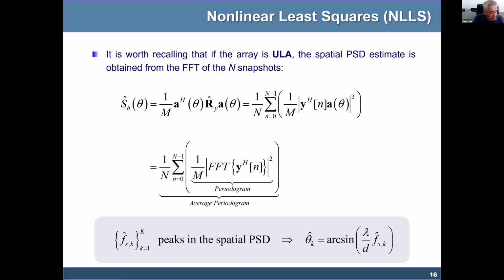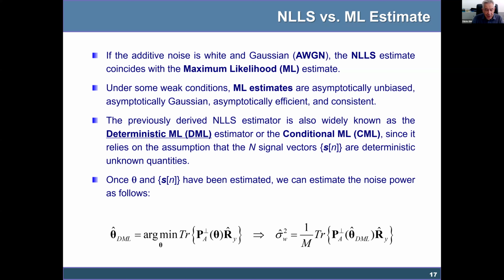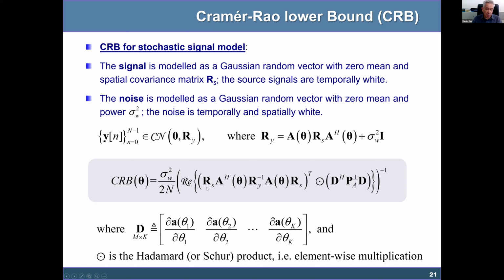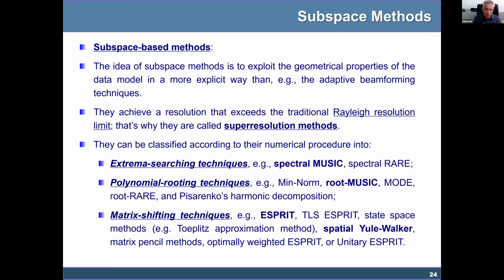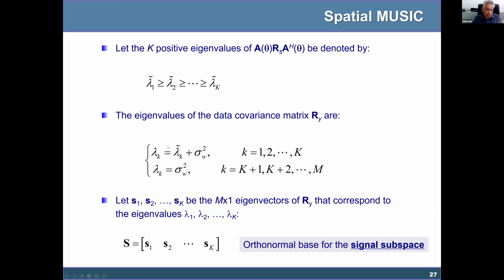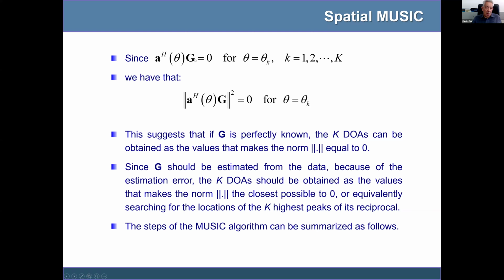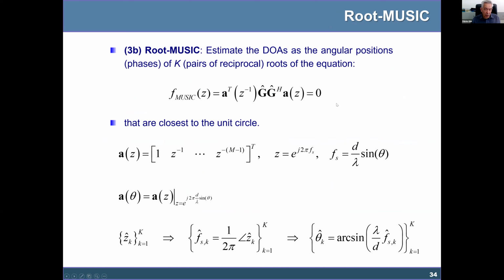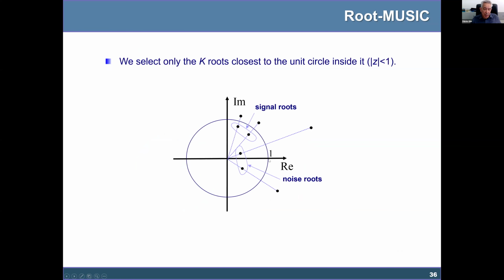L11 Subspace beamforming – MUSIC, root-MUSIC, with examples